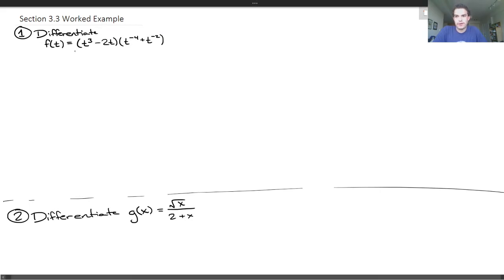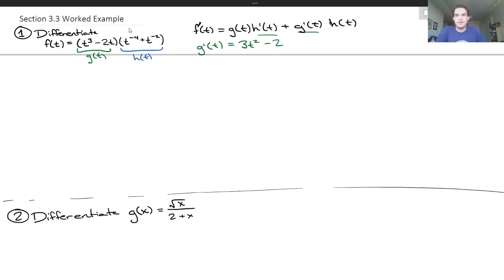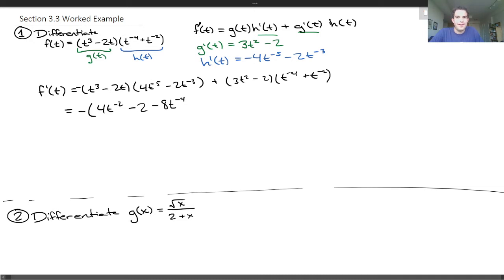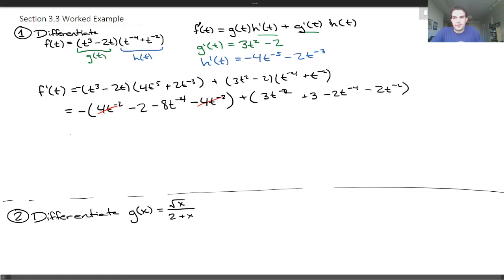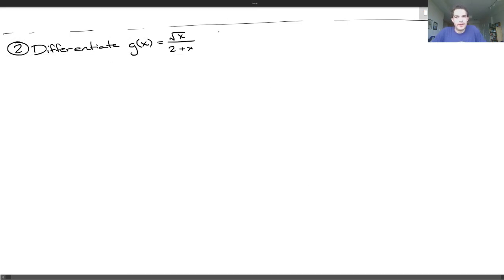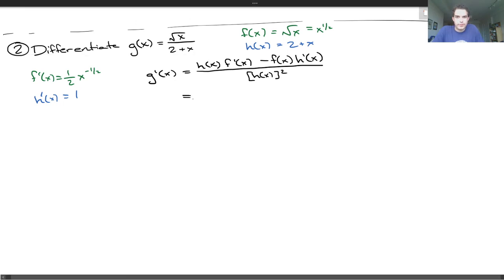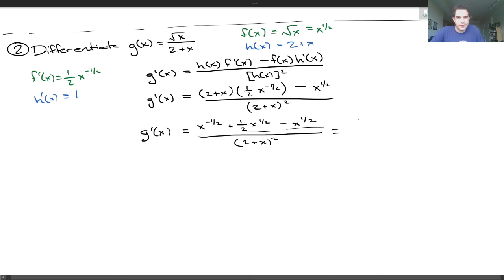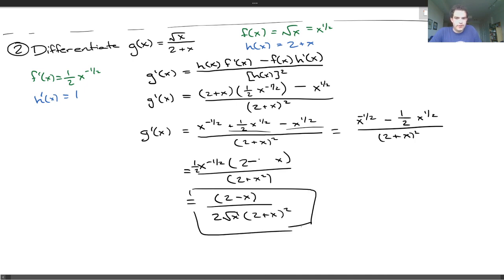M10a 3 3 Worked Example